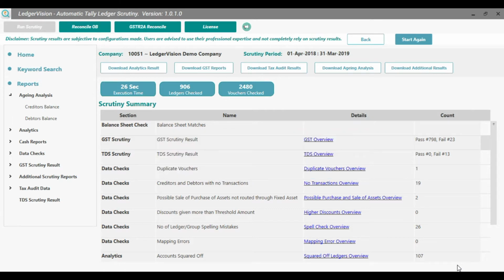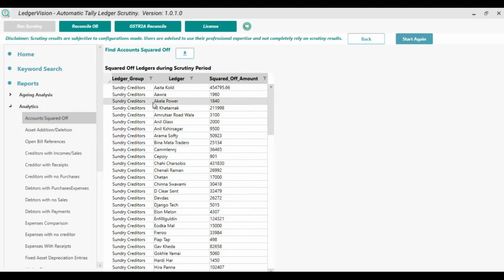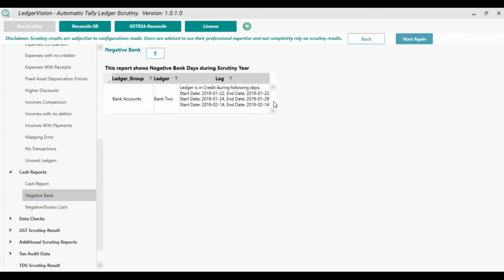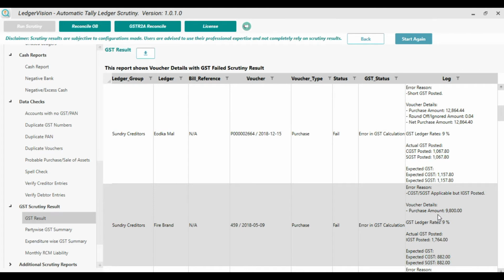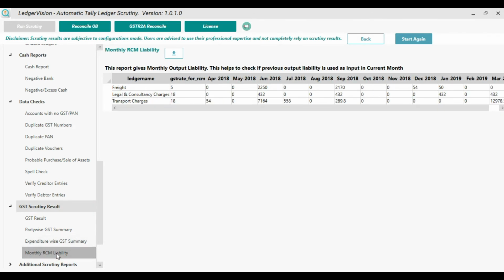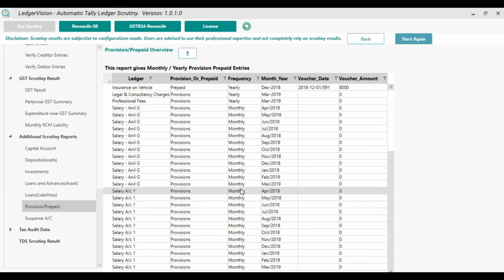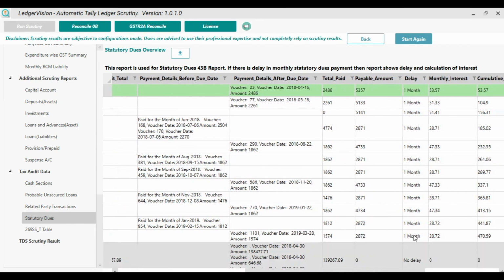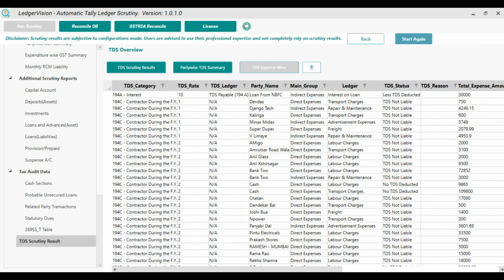LedgerVision Reports Explained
This video explains different scrutiny and analytical reports generated by LedgerVision.